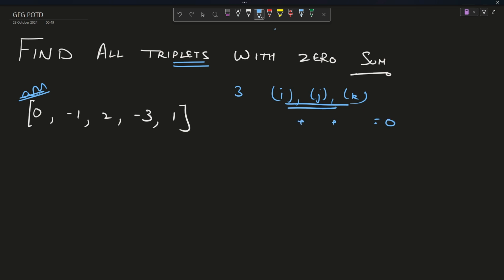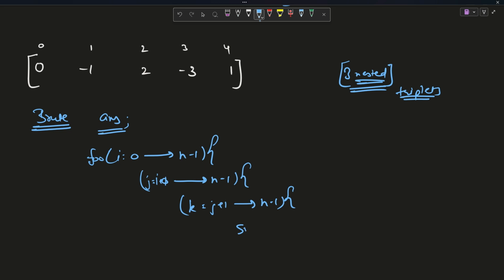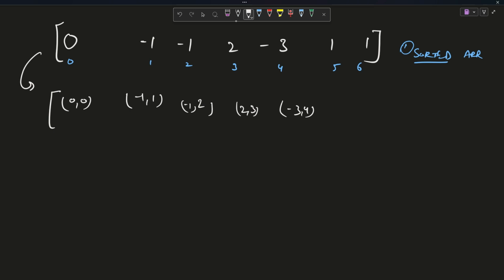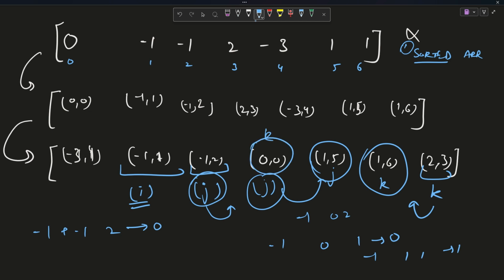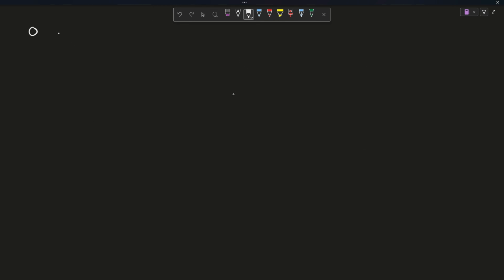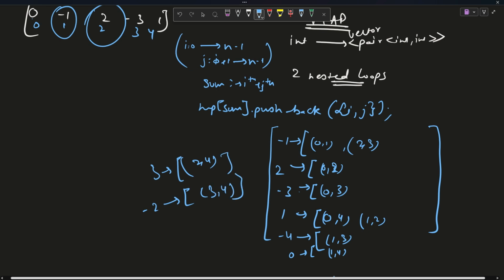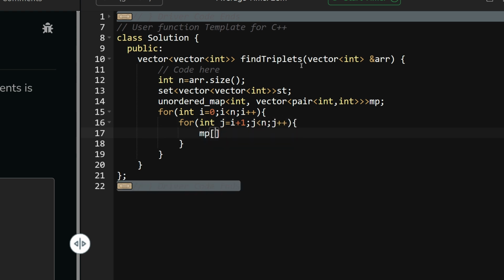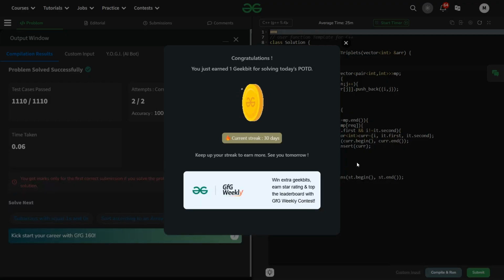Find All Triplets with Zero Sum | gfg potd | 28-12-2024 | GFG Problem of The Day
🚀 Solving Geeks for Geeks Problem of the Day(POTD) in C++ | Find All Triplets with Zero Sum | Intuition Explained🧠